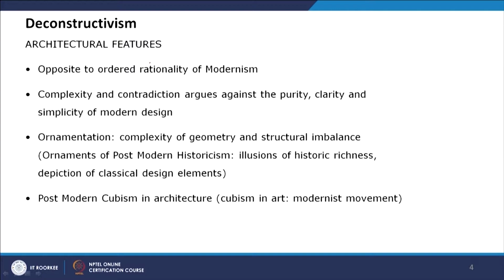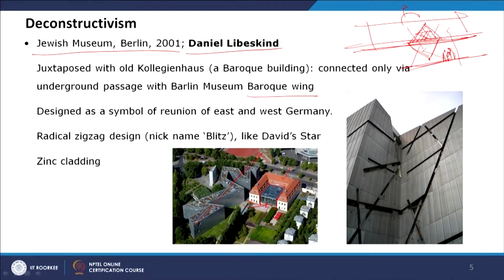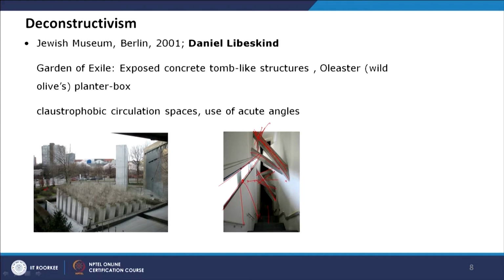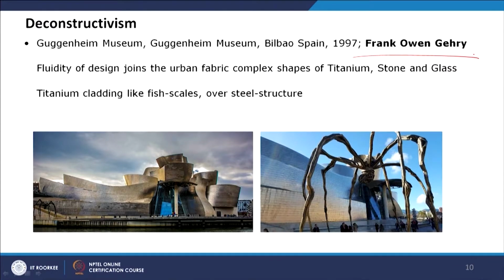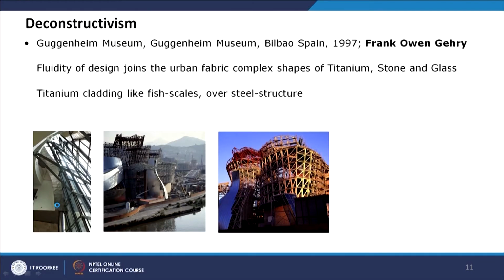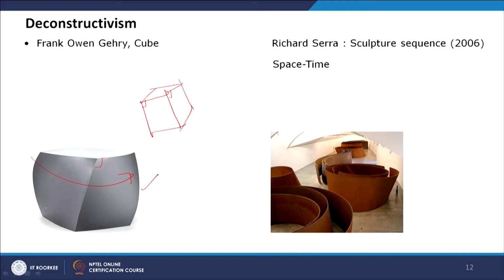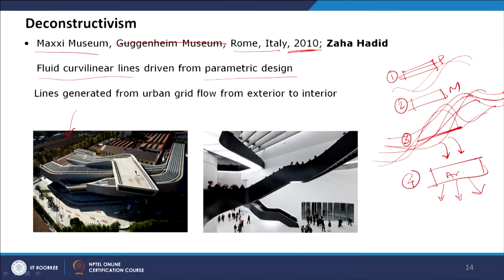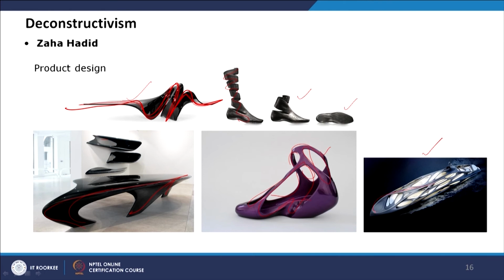Phases of Post Modern Architectureâ€” Deconstructivism- Part II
This lecture is a continuation of previous lecture on ‘Deconstructivism’. In the lecture ‘Deconstuctive’ style is explained with examples from Architecture as well as Industrial design.